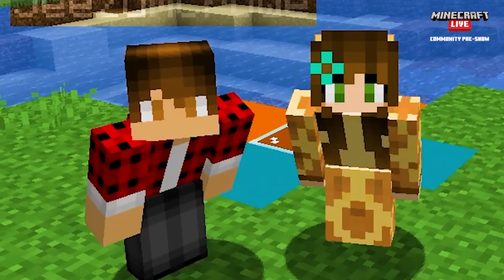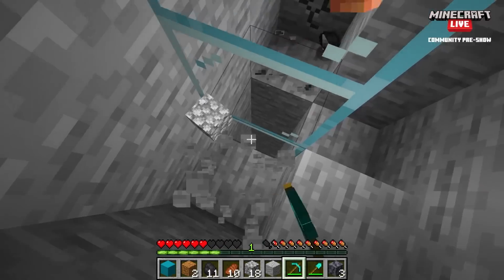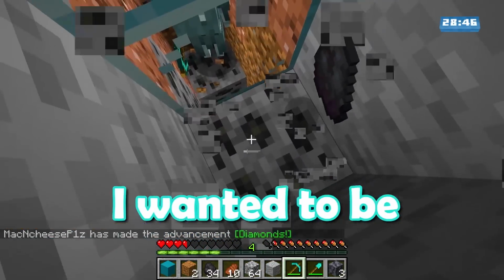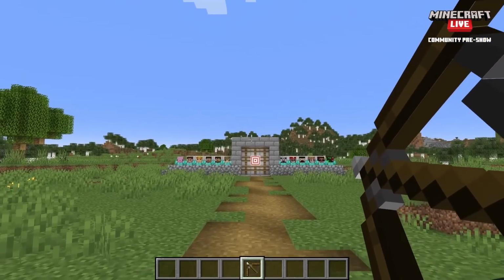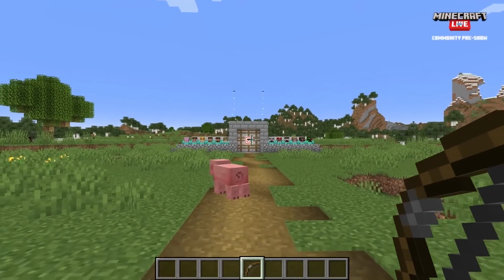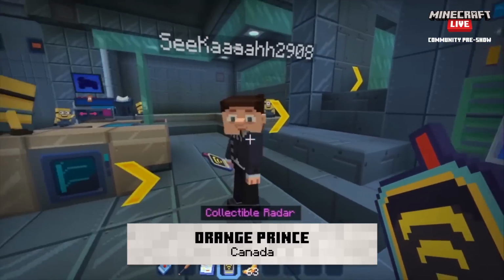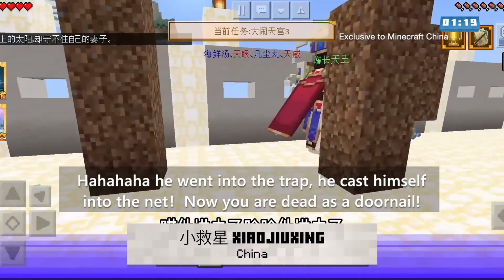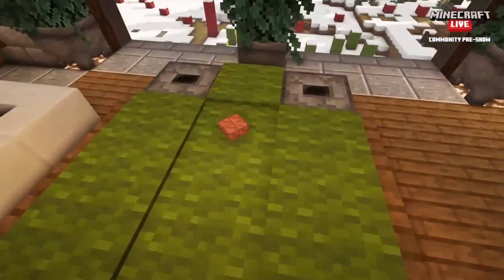Minecraft Live 2021: Community Pre-show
Our incredible community creators help us get in the zone with the official Minecraft Live Community Pre-show! MumboJumbo, PatarHD, MacNcheeseP1z, Jazzghost, MoonKase, Rabahrex, Bobicraft, MCC, and Masuo look back at the past year’s magical moments, try to look into the future, and take part in exciting challenges as they gear up for this year’s celebration of everything Minecraft!